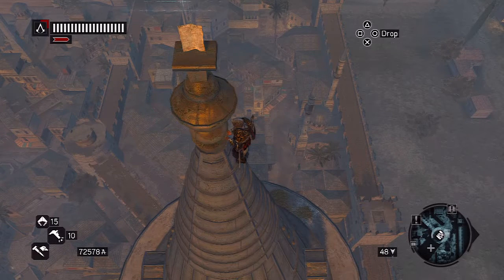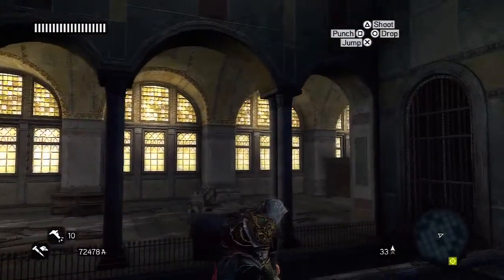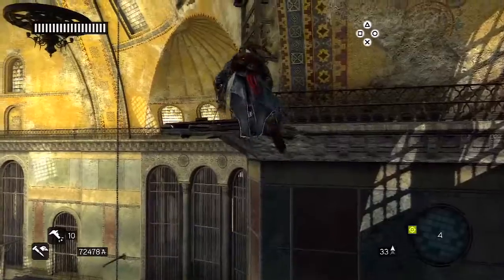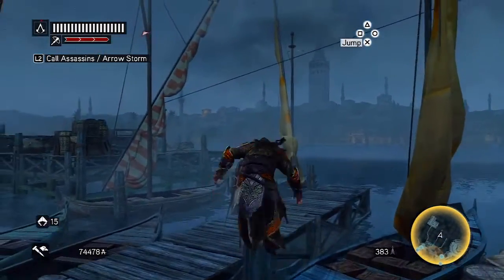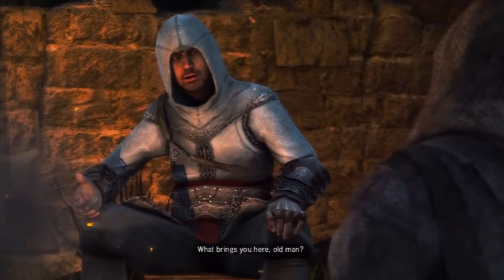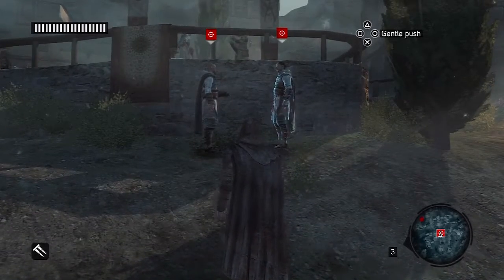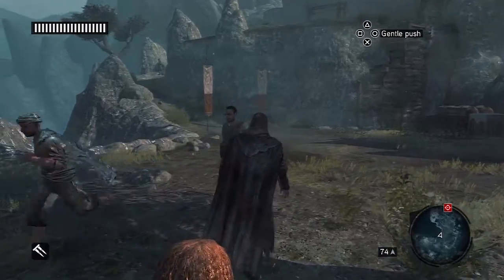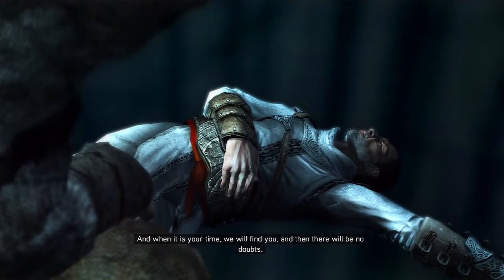Let's Play: Assassin's Creed: Revelations: Part 18: Ishak Pasha's Armour!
Sorry if there are a few cuts near the start-middle of this part, I was fine before I started recording and then BOOOOOM! My throat dies, but other than that we now haz the armour of Ishak Pasha, the special ability of this armour is that it can sometimes deflect bullets and bolts! Very handy for me since I hate being shot!...Then again who likes being shot? Bit redundant.

Please consider leaving a Like and a Comment if you enjoy what you see, it really helps my Channel grow!

If you'd like to Donate to me (even just the smallest amount!) it would help me an insane amount!